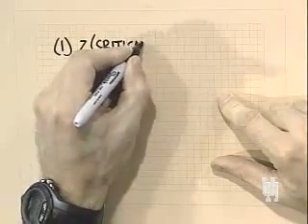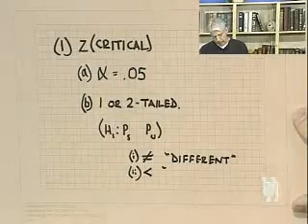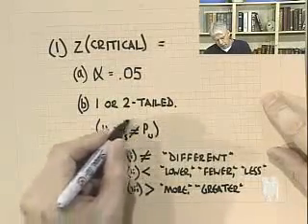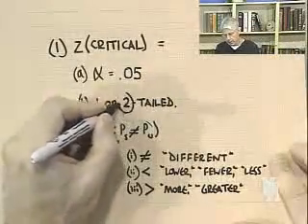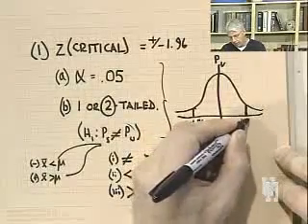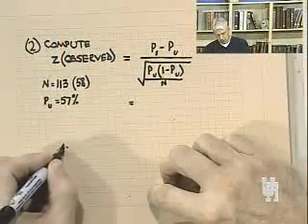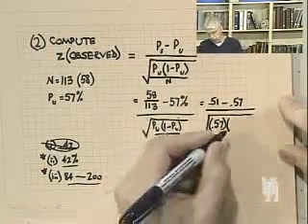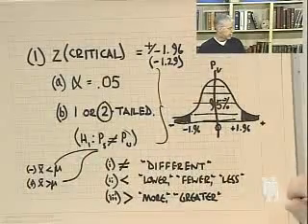COMM 2300 LECTURE 19c